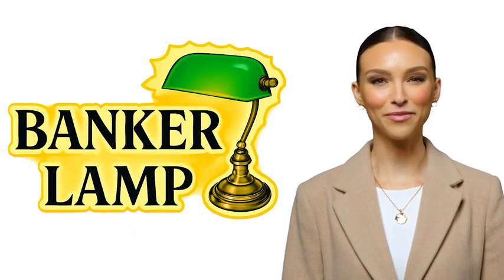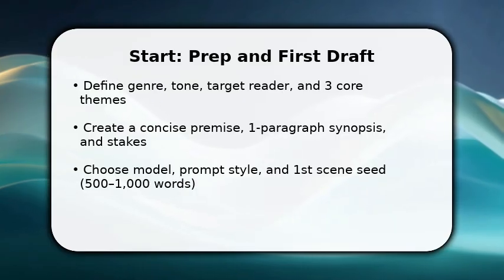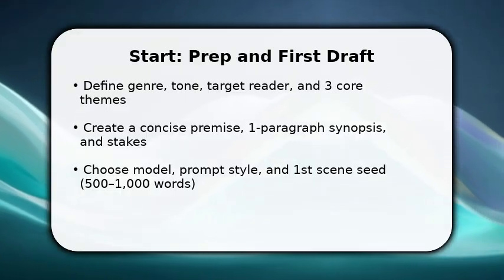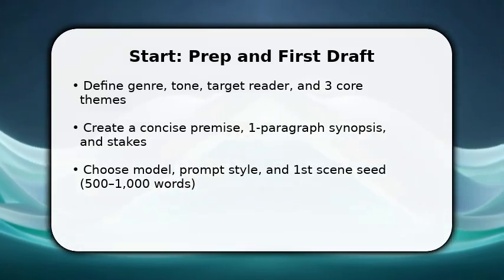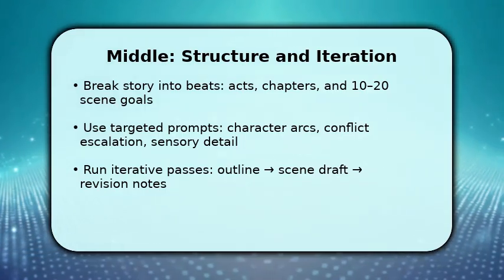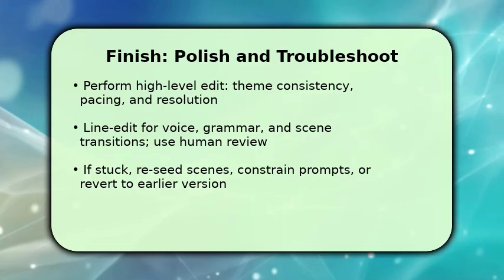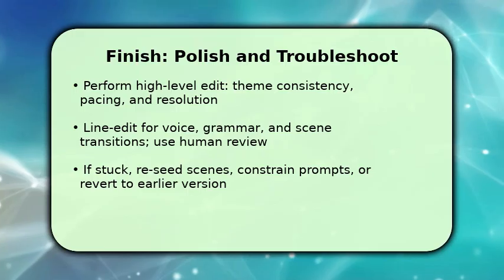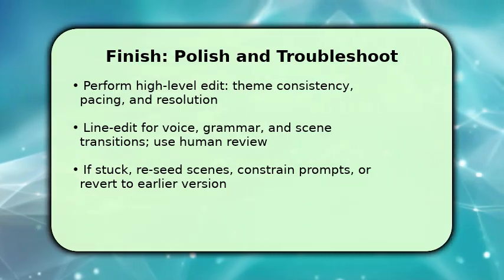How to Use Ai to Write Novels - Step by Step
How to Use Ai to Write Novels - Step by Step | 🔒 Surfshark VPN Deal — Stay private and secure. $1.99/mo + 3 Months Free ▸

Dive into the world of literature as we explore how to harness artificial intelligence for novel writing. This step-by-step guide will walk you through setting up AI tools, understanding their capabilities in generating plot ideas and character development, refining drafts with human creativity, and publishing your unique story crafted by a blend of technology and imagination.

AI novel writing, write novels using artificial intelligence, step-by-step AI guide for writers, generate plot ideas with AI, refining drafts with human creativity